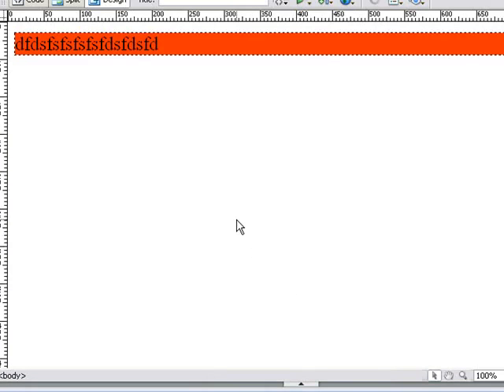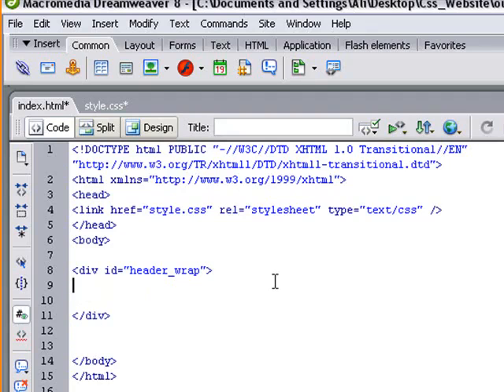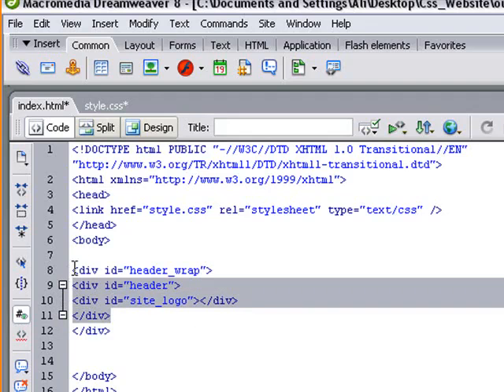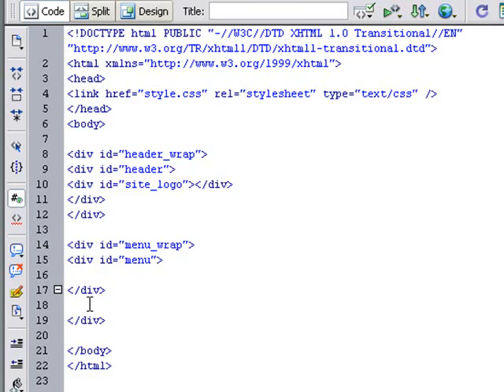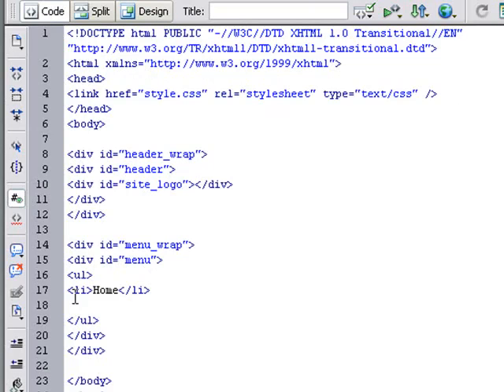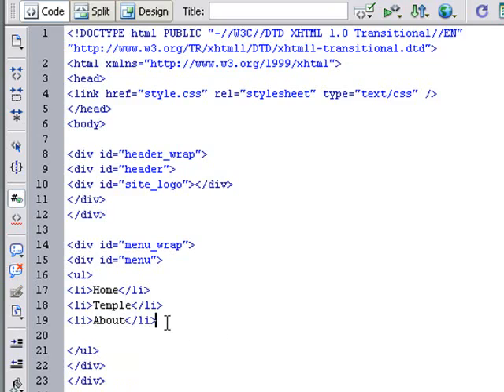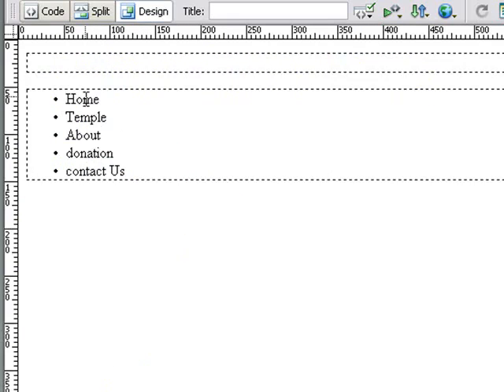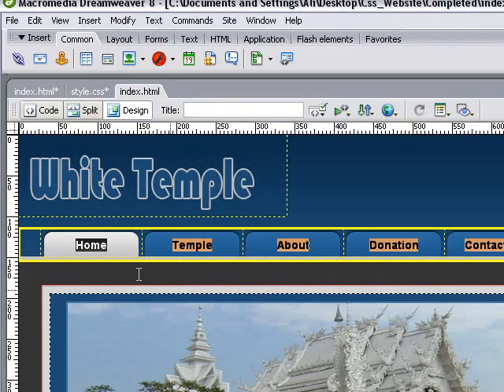Build Your Own CSS Website Build Our HTML Lesson 3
- In this tutorial we will start building our div tags and html coding for our top link bar. You will notice once we have finished that we do not have much html code atall to make this work. Let me know if you get any problems and i will be more than happy to help. Ali